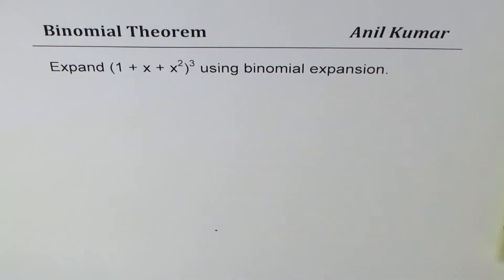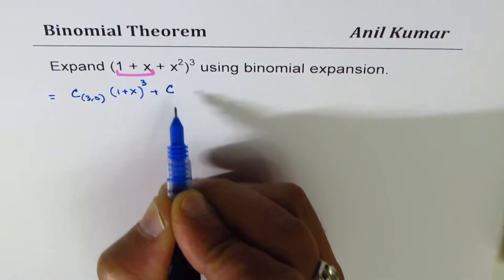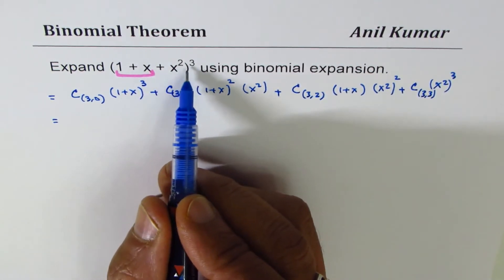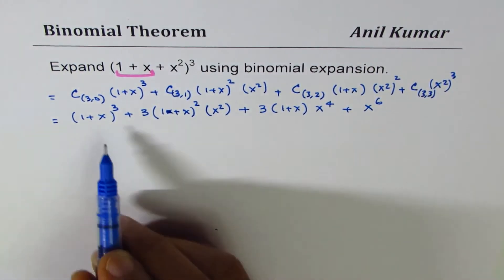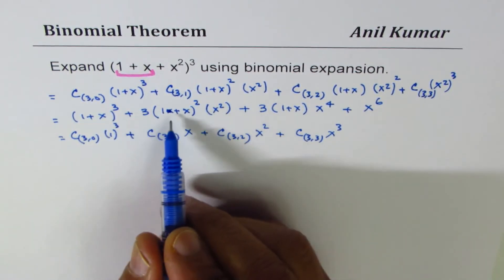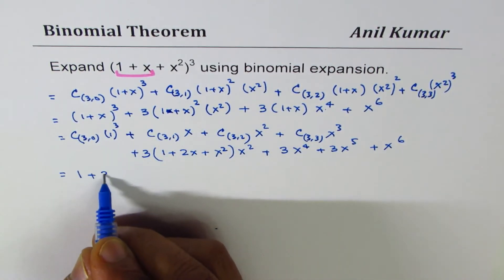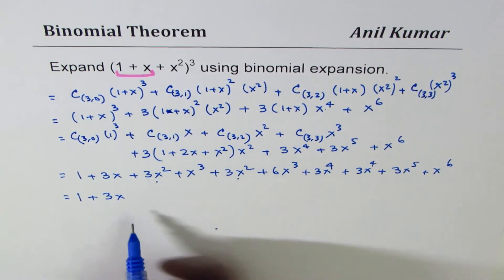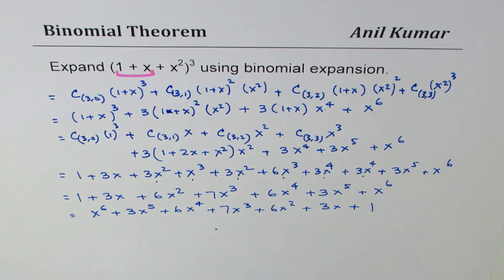Pre-Calculus Expand Trinomial using Binomial Theorem